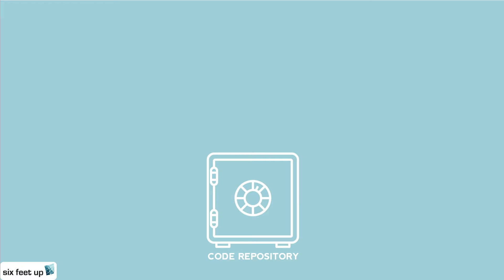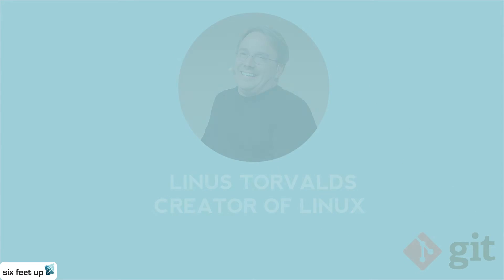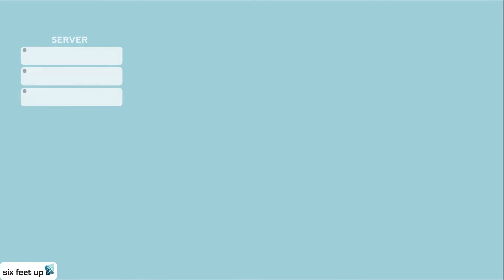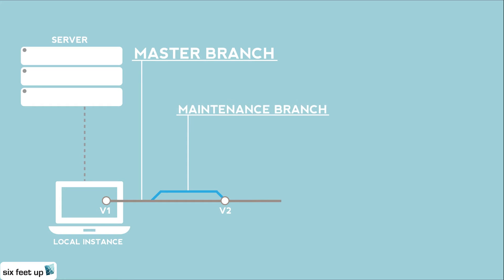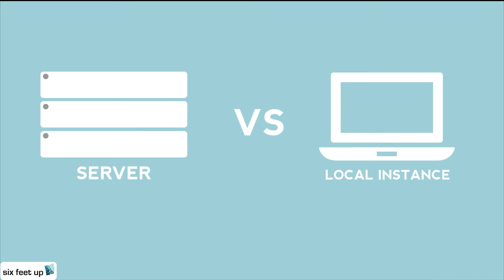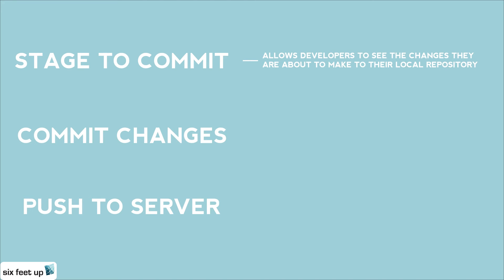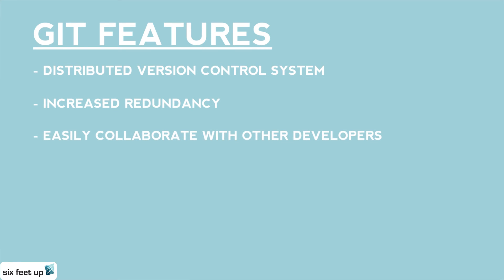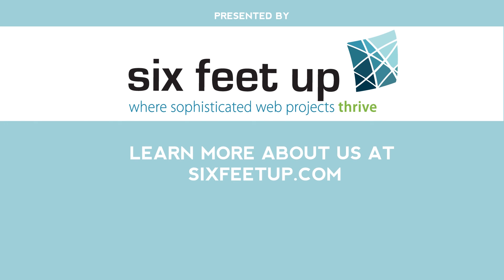Introduction to Git and Code Repositories